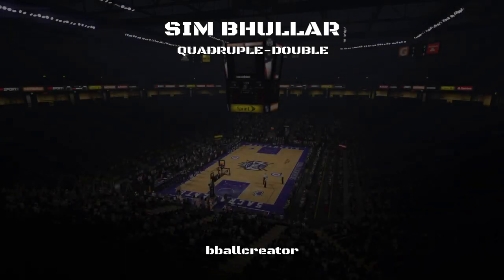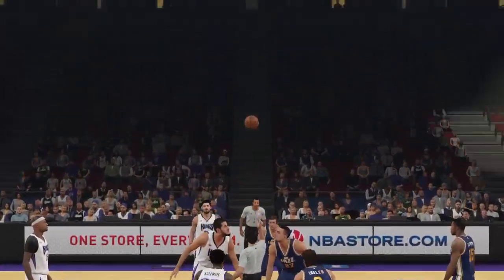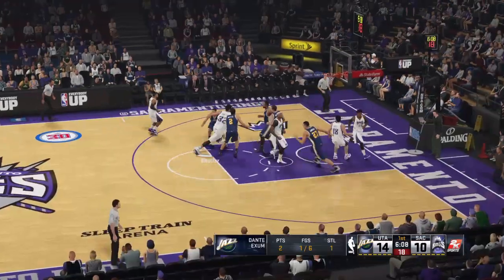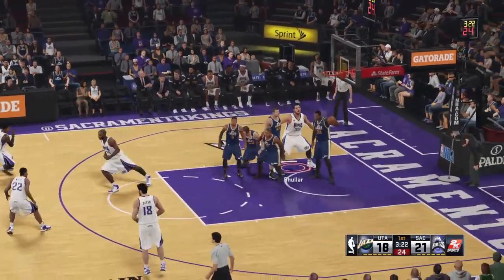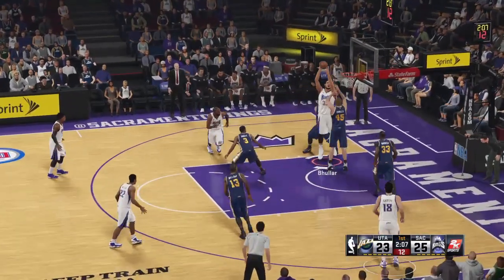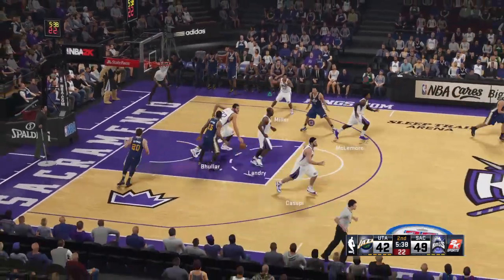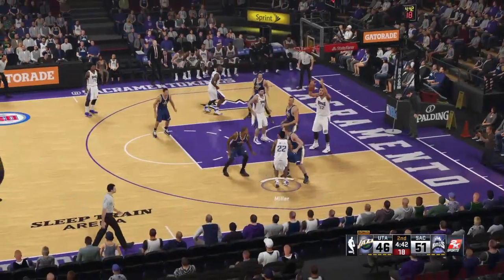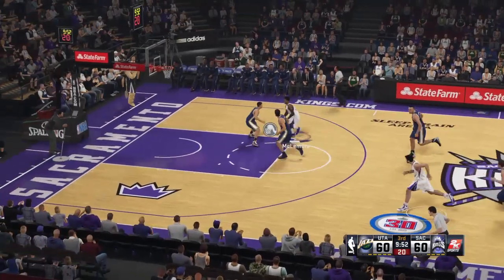Sim Bhullar DOMINATES in NBA 2K15 with a QUADRUPLE-DOUBLE (Highlights)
I was playing with the new Sacramento Kings adquisicion, the 7'5' center Sim Bhullar in NBA 2K15, and I finished dominating with an unbelievable quadruple-double! Only four player in NBA history did that milestone!
This is not a recreation.